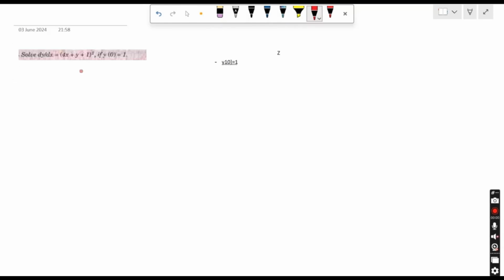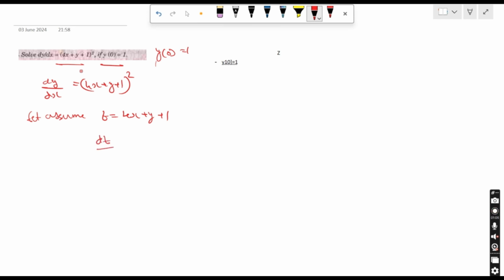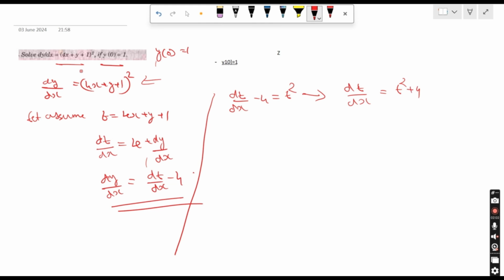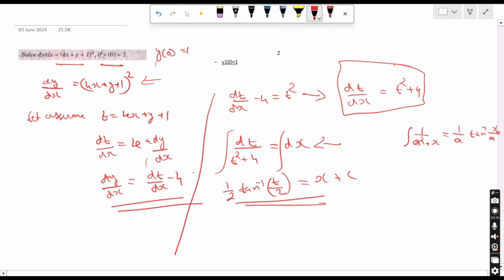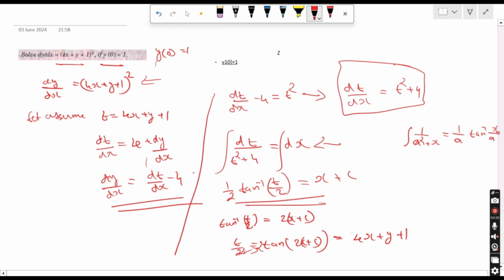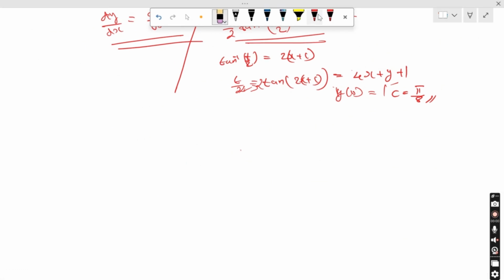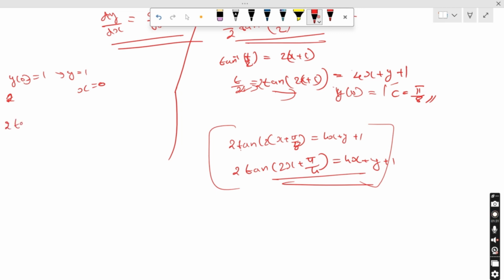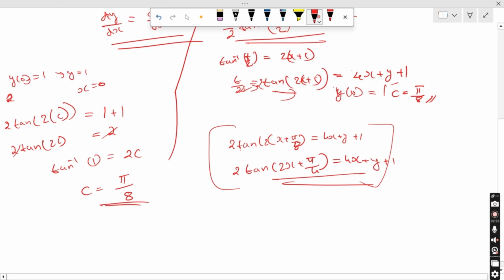DIFFERENTIAL EQUATION VARIABLE SEPERABLE FORM Example solved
DIFFERENTIAL EQUATION VARIABKE SEPERABLE FORM GREWAL